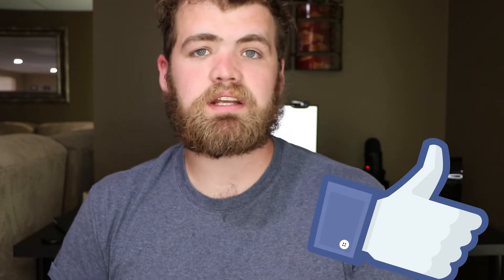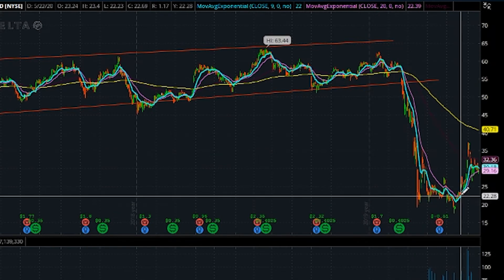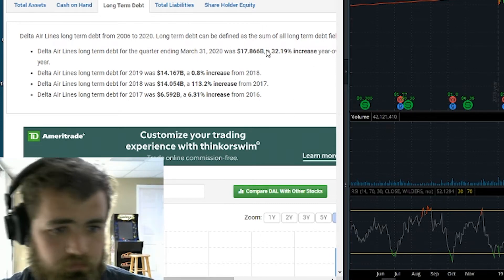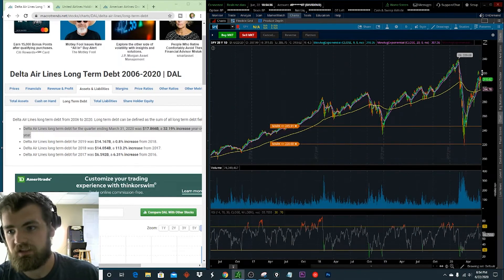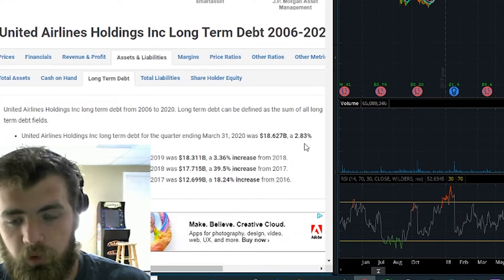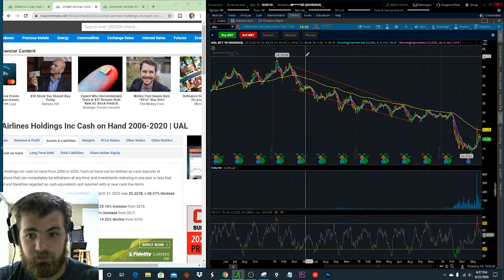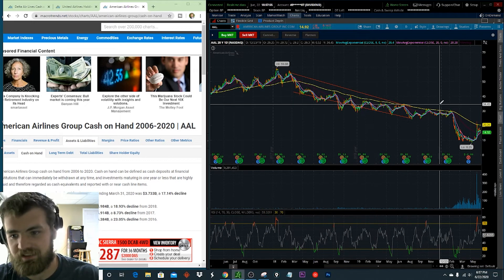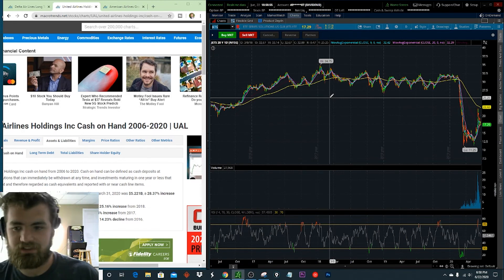Should You Buy Airline Stocks? (Full Breakdown)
Berkshire was among the largest investors in the four — American, Delta, Southwest and United. Buffett announced on Saturday that the firm dumped those shares. Berkshire posted a net loss of close to $50 billion in the first three months of the year.

American fell 7.7%, Delta fell 6.4% and United dropped 5%. Southwest fell 5.7%.

Buffett had long shunned airlines. In a 2007 shareholder letter, he said investors in those businesses “poured money into a bottomless pit, attracted by growth when they should have been repelled by it.”

Those signs began to appear in late May and have continued into June with the Transportation Security Administration reporting daily gains in the number of travelers being screened and airlines announcing plans to rebuild their domestic schedules.

☢️ TOP VIDEOS TO WATCH ABOUT INVESTING ☢️